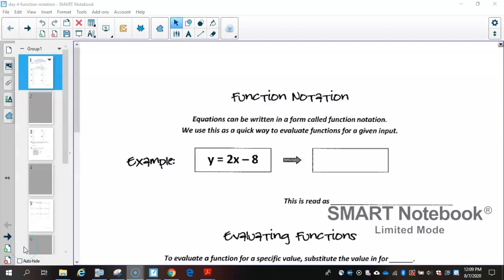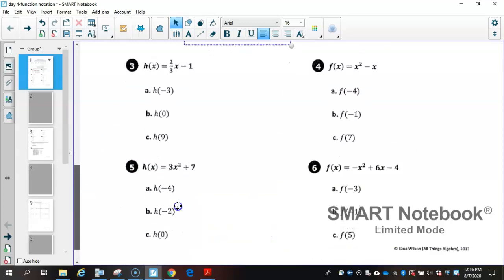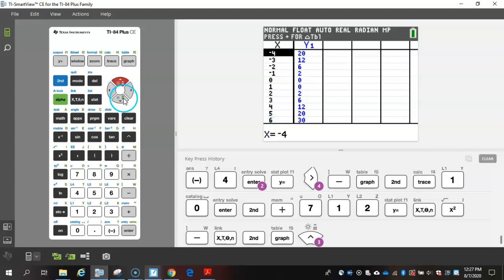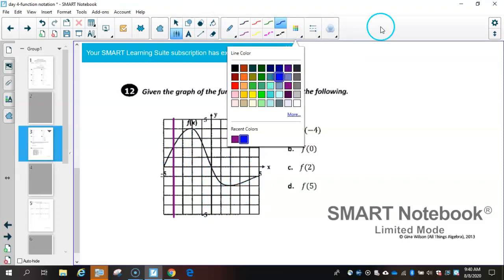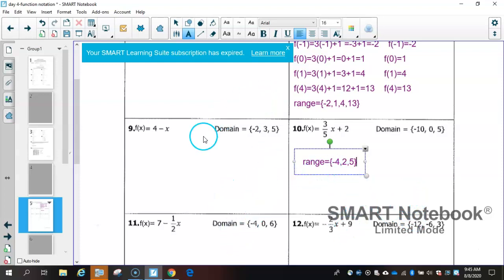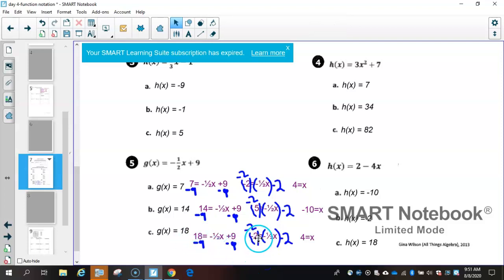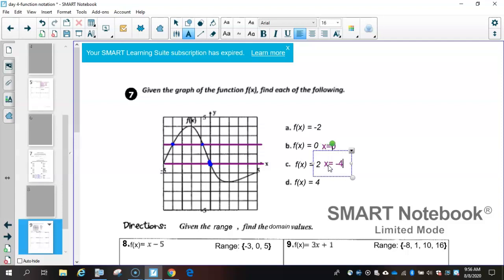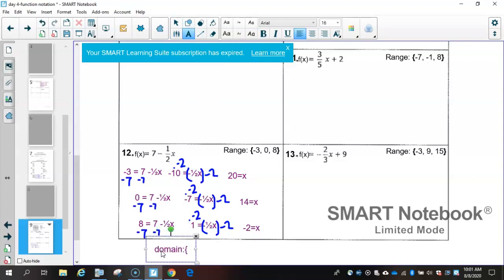Function Notation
This shows how to evaluate functions using function notation algebraically, on the graphing calculator, and on desmos. I also go over examples on how to evaluate from the graph, how to evaluate when given a set of domain values, when given f(x)= instead of a value for x, and how to evaluate when given a set of range values.